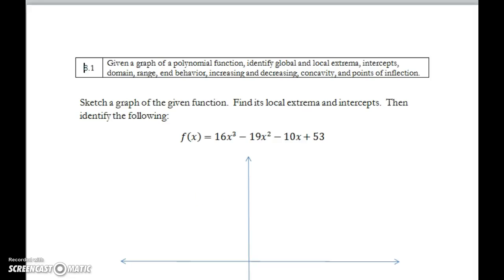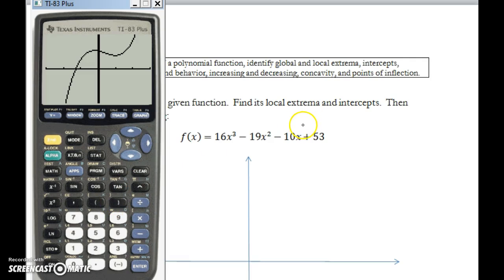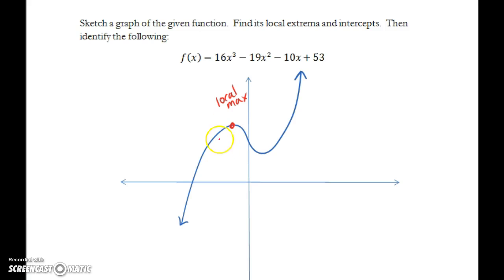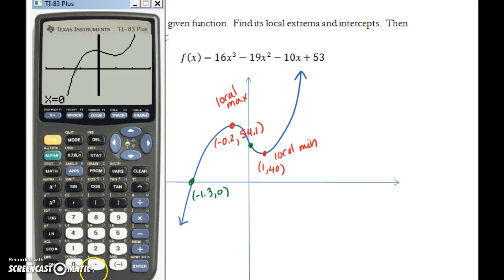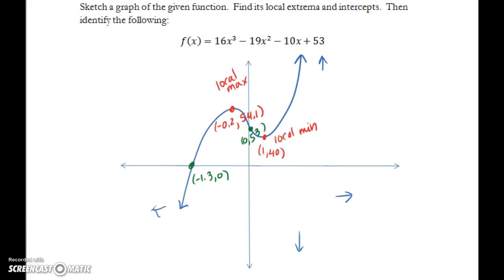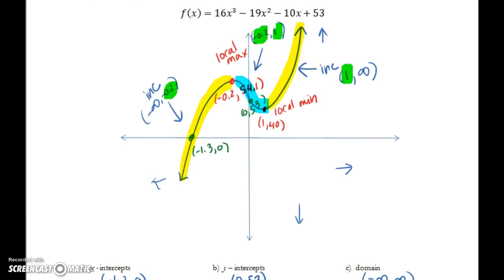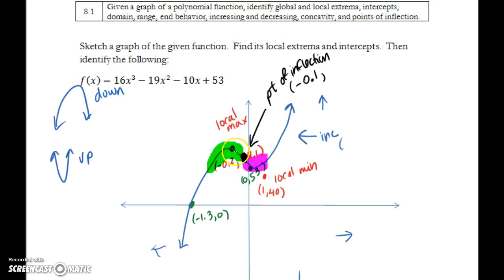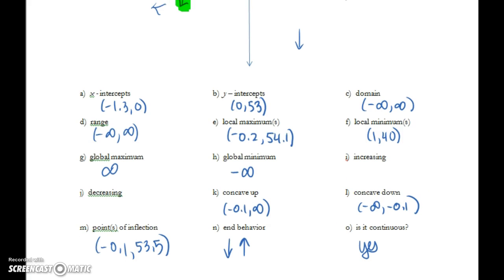Standard 8.1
The vocabulary of a graph.